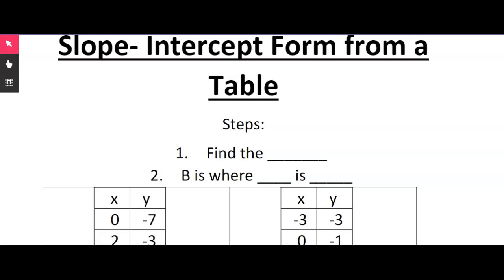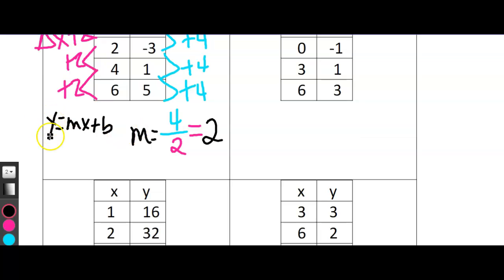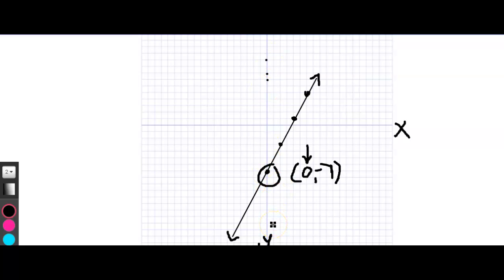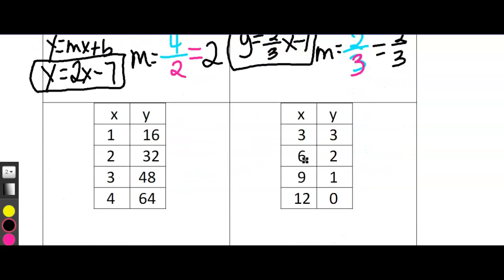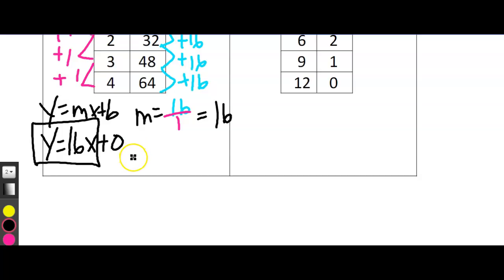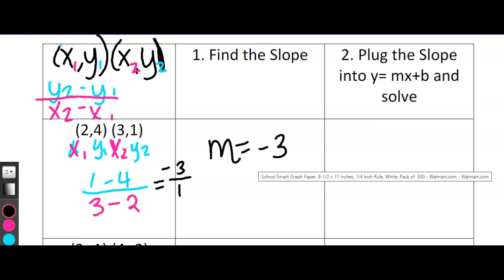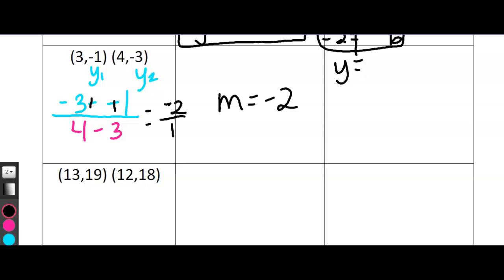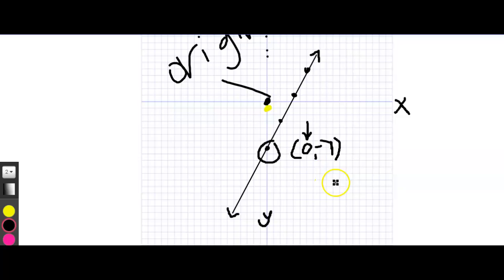Slope Intercept Form from a table & two points